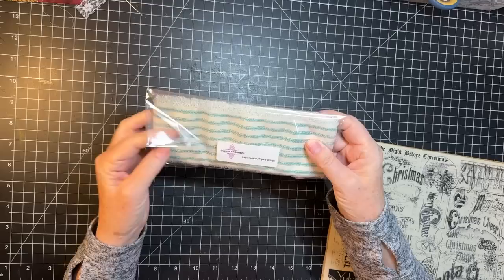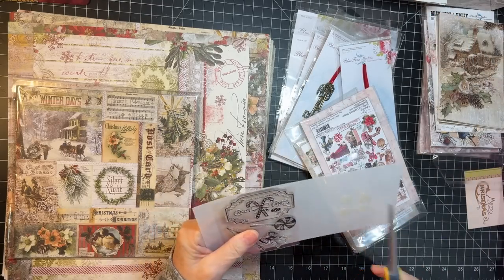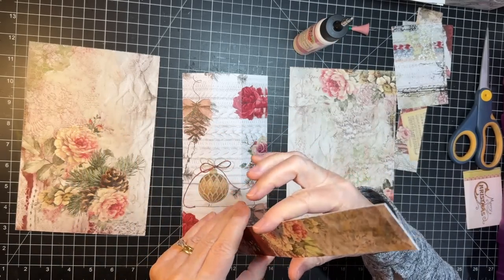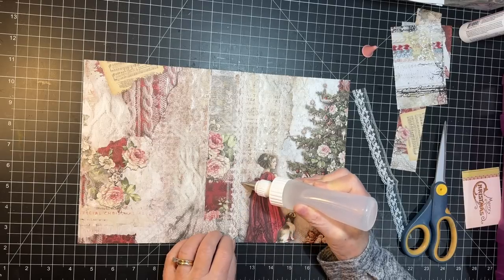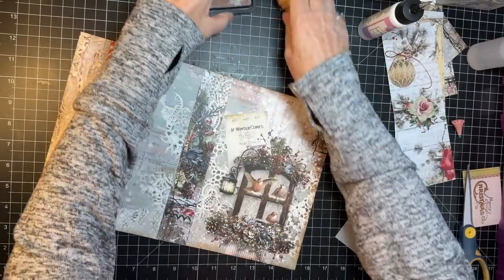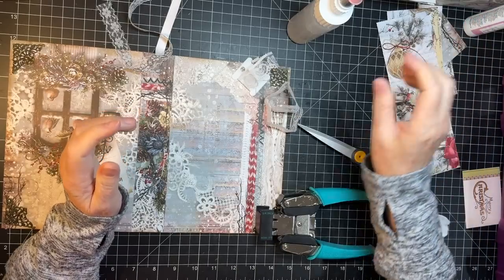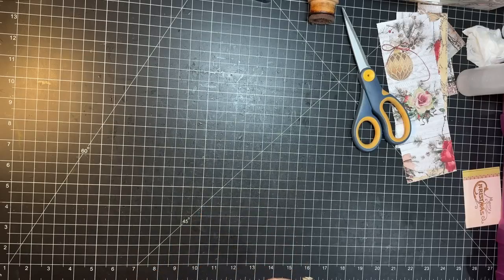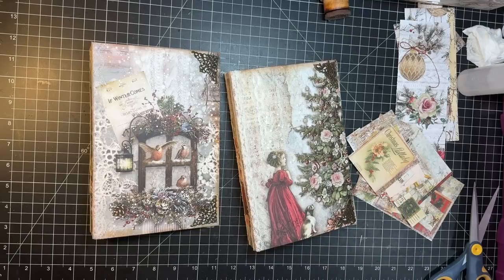Forgotten Friends Friday! - Craft with Me! - Making Journal Covers from Scrapbook Paper!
Creating journal covers from my stash of Blue Fern scrapbooking paper from years past!  Thanks for crafting with me today!  xoxo

TAPEROLOGY:
Link for the Christmas Box 2024 Items: